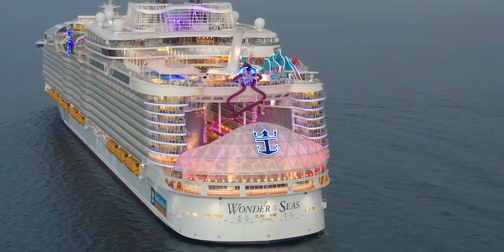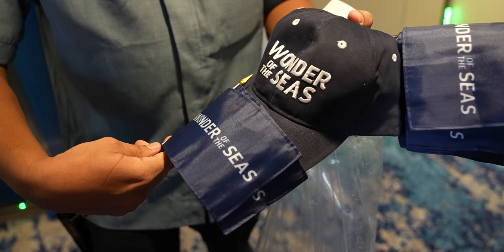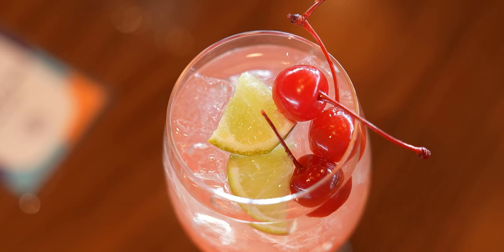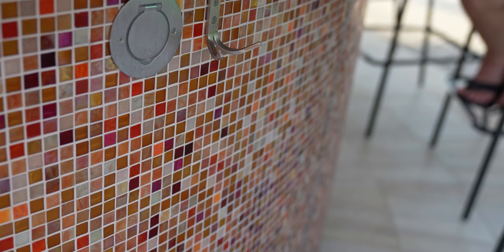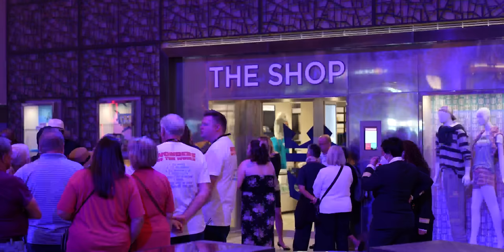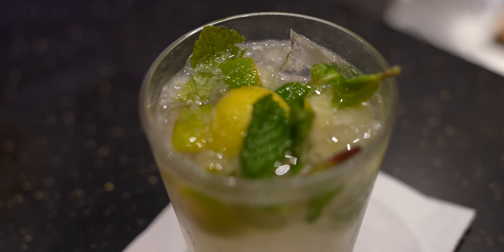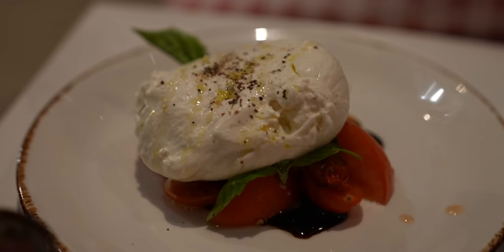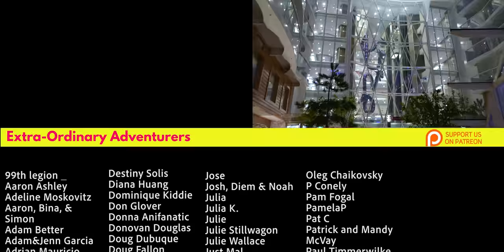Boarding The BIGGEST Cruise Ship of ALL TIME - Wonder of the Seas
Royal Caribbean's Wonder of the Seas is the newest and biggest cruise ship in the world, and we are boarding it for a 7-night adventure. Come with us as we get on board for the first time and explore the huge new cruise ship. We check out some of the newest additions to Royal Caribbean's Oasis class, including a colorful new pool deck, a 365 ice skating show and more. Watch the inaugural cruise sail away party, check out our room for this voyage and join us as we eat dinner at Giovanni's Italian Kitchen for the first time. How does it compare to Jamie's Italian? Find out!

00:00 Intro / Boarding Wonder of the Seas
02:24 Balcony Room Tour
07:49 Lunch at Windjammers
11:57 Exploring the Ship
14:22 Drinks at The Lime & Coconut
15:11 Solarium
19:15 Inaugural Cruise Sail Away Celebration
24:13 365 Ice Skating Show
28:05 Drinks in Boleros
30:11 Dinner at Giovanni's Italian Kitchen

Music used on this video:
"Wasting No Time" by FLYIN
"Hotel" by Dylan Sitts
"Fishing in the Sun" by Tiki Tiki
"Milky Way Express" by Lupus Nocte
"Cotton Candy" by Cospe
"Epic Sunset in the Rearview Mirror" by Oh the City